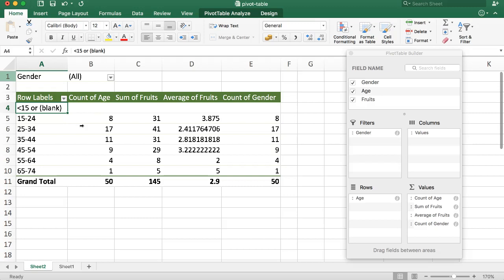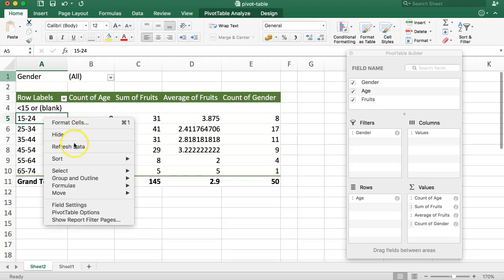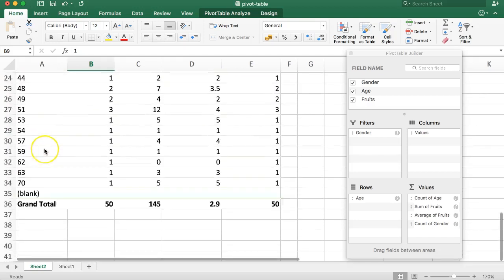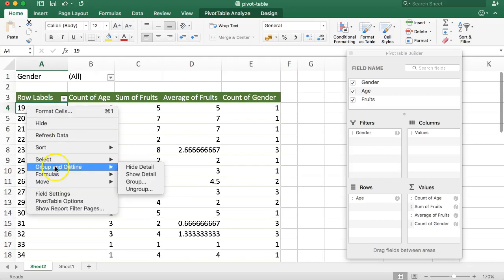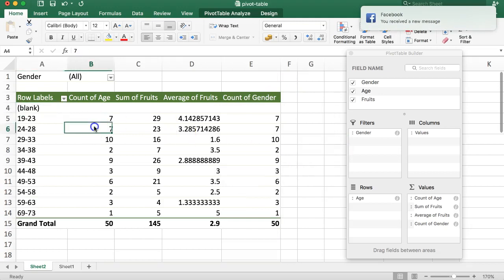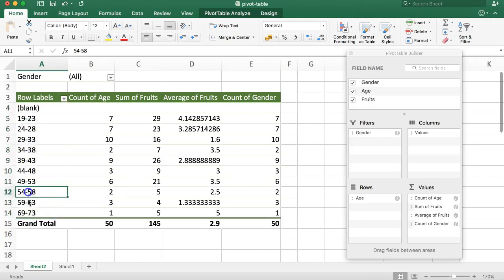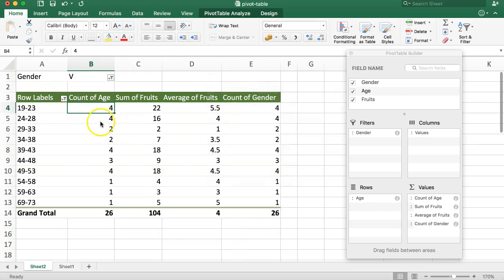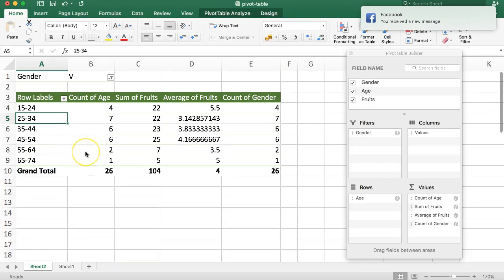pivot table how to group ungroup remove items in pivot table 2018 [4/5]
In this video you will learn how to group, ungroup and remove items from the pivot table.